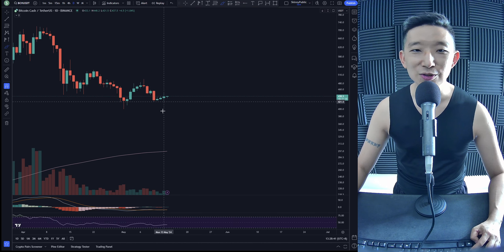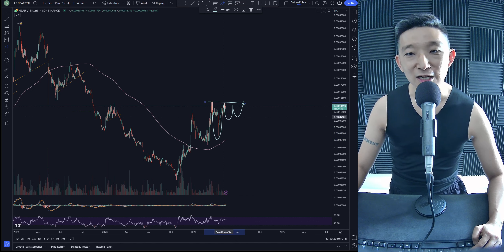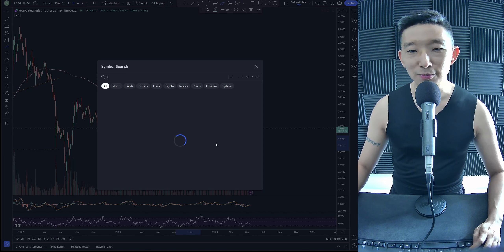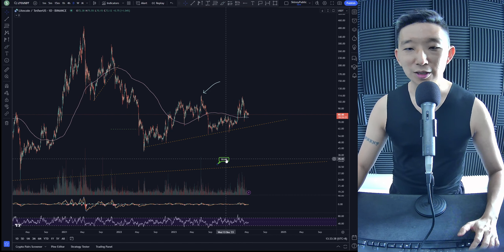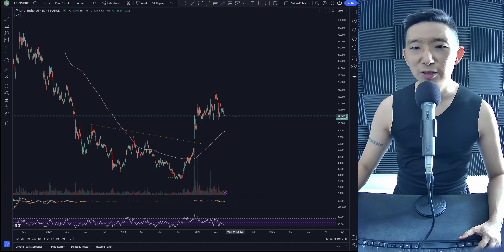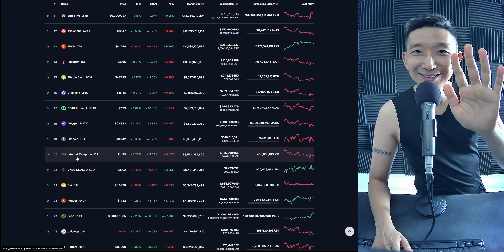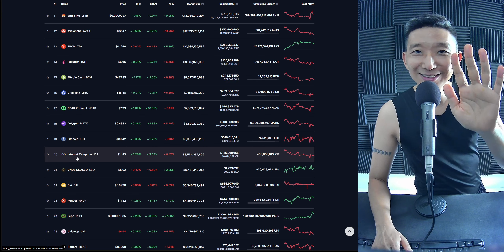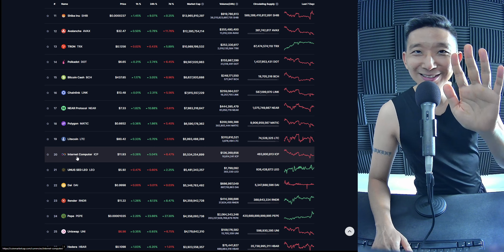Top 20 Crypto TA (14 May 2024)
0:00 Intro
SHIB Shiba Inu
AVAX Avalanche
TRX Tron
DOT Polkadot
BCH Bitcoin Cash
LINK Chainlink
NEAR Protocol
MATIC Polygon
LTC Litecoin
ICP Internet Computer